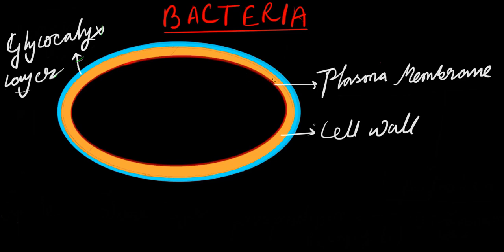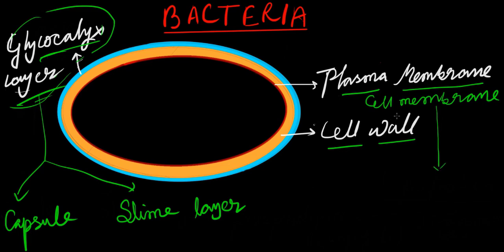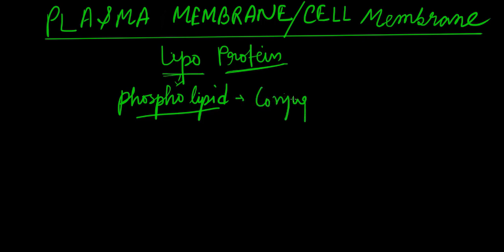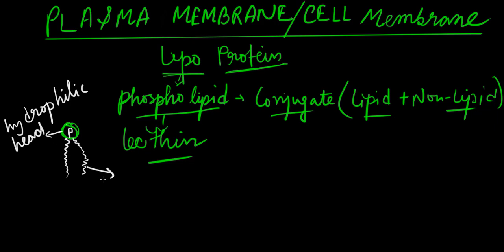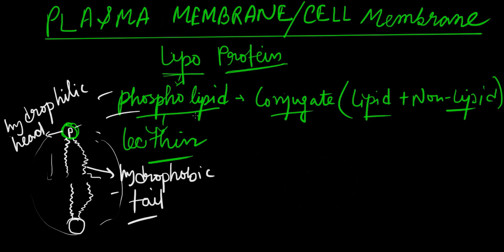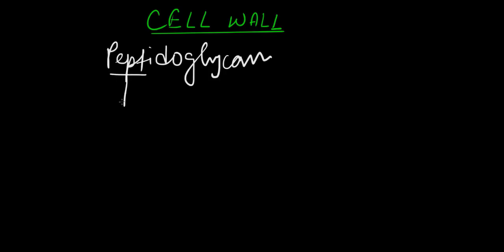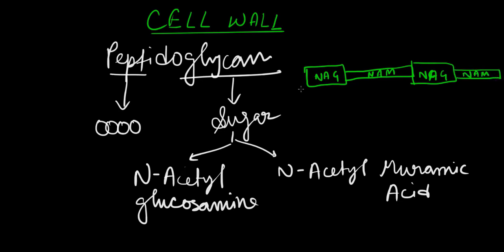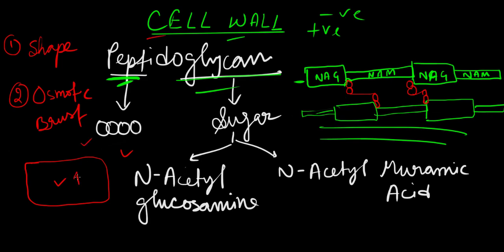Kingdom Monera, Prokaryotic cell, Bacterial Cell Envelope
Prokaryotic cells almost always are bounded by a fairly rigid
and chemically complex structure present between the cell
membrane and capsule/slime layer called the cell wall.
Peptidoglycan is the main component of the cell wall and is
responsible for the shape and strength of the cell. It is a disaccharide and contains two sugar derivatives—N-acetylglucosamine and N-acetylmuramic acid—joined together by short
peptide chains. N-acetylmuramic acid carries a tetrapeptide
side chain consisting of D- and L-amino acids (D-glutamic acid
and L-alanine) with mesodiaminopimelic acid (Gram-negative
 bacteria) or L-lysine (Gram-positive bacteria). Tetrapeptide side
chains are interconnected by pentaglycine bridges. Most
 Gram-negative cell walls lack interpeptide bridge. Cell wall
 provides shape to the cell and protects bacteria from changes
inosmotic pressure, which within the bacteria cell measures
5–20 atmospheres.
Bacterial cells can be classified into Gram-positive or
Gram-negative based on the structural differences between
Gram-positive and Gram-negative cell walls. The cell walls of
the Gram-positive bacteria have simpler chemical structures
compared to Gram-negative bacteria.